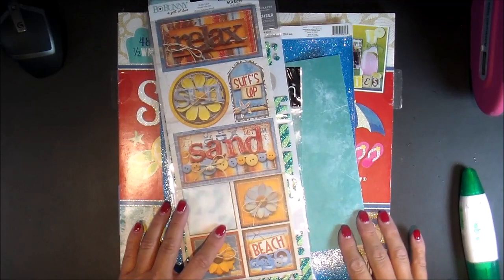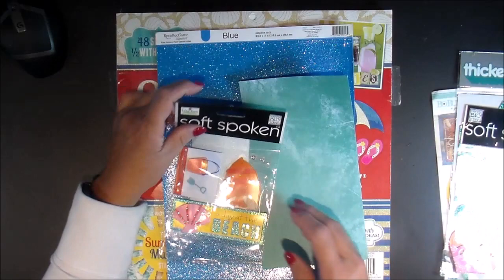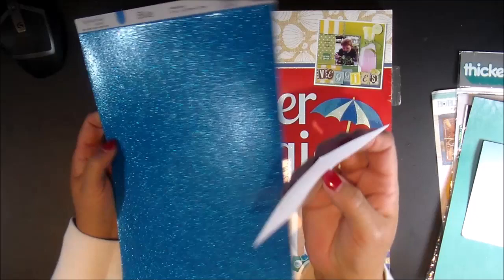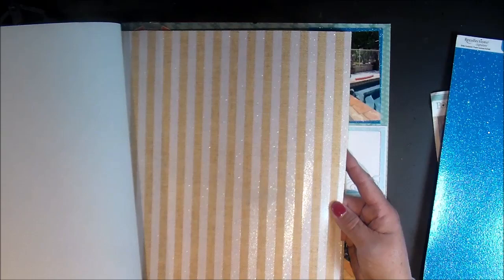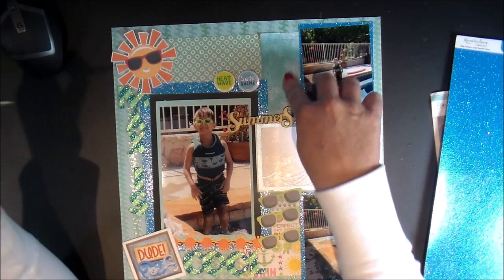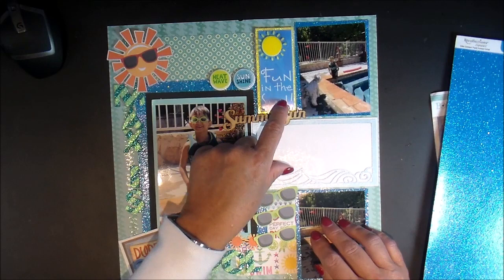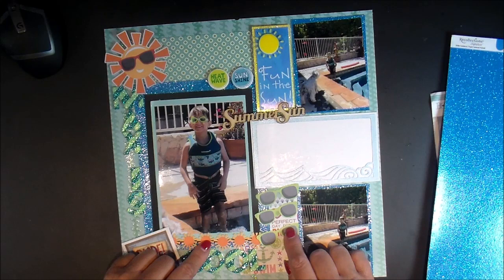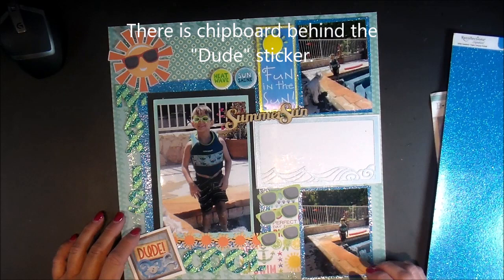Scrapbook Layout Share "Max is Cool"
This little guy brings so much happiness to me. I dug into my paper packs, veneer, and summer-themed stickers for this one page layout.